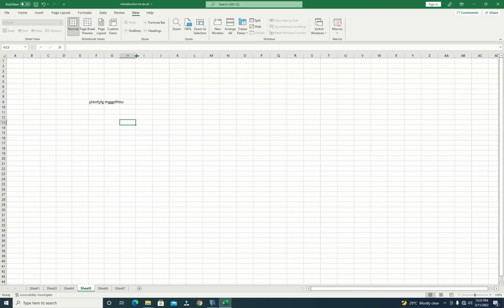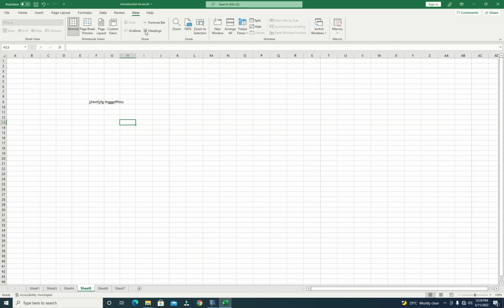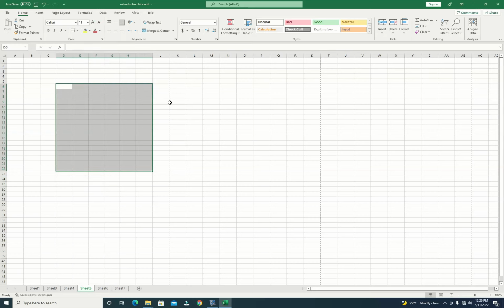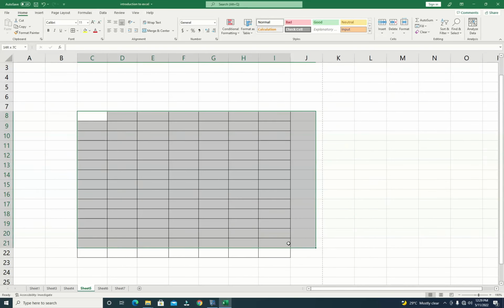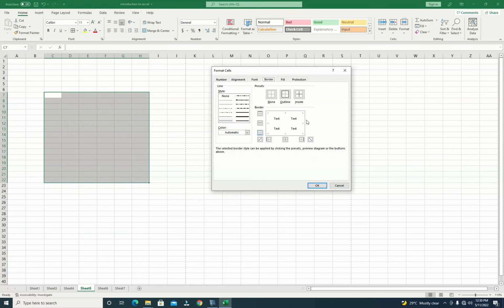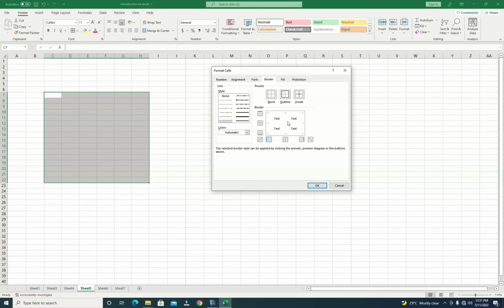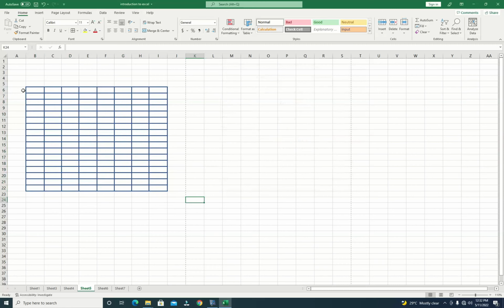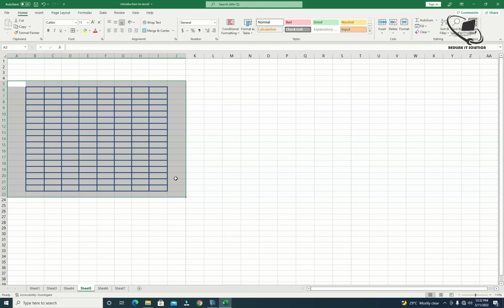Lecture 6 Borders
Section 1  Getting to know the Interface, Lecture 6  Borders